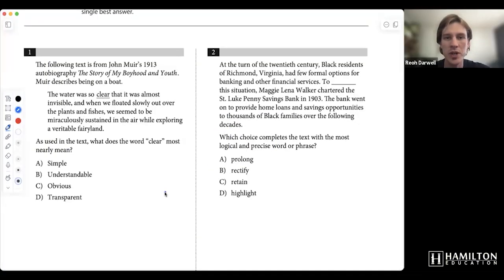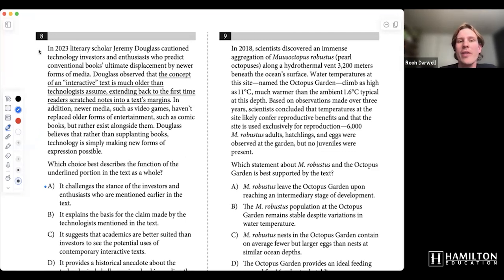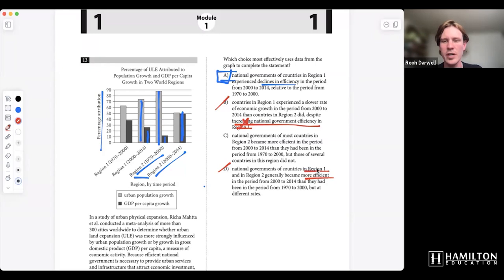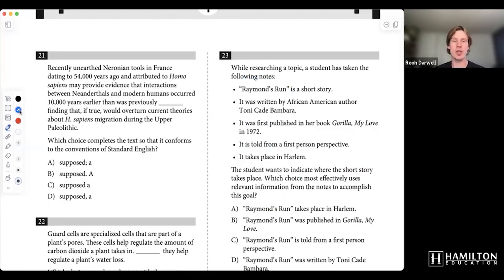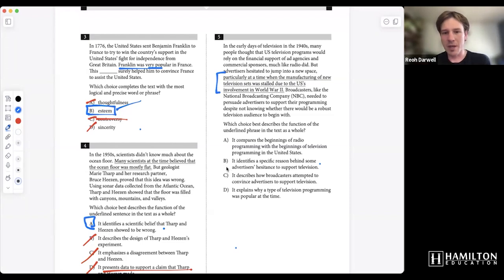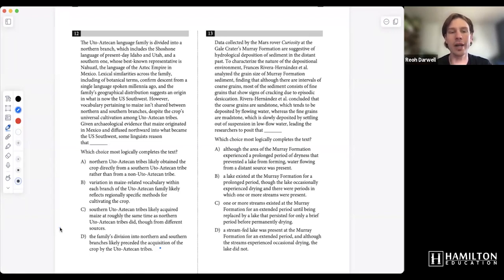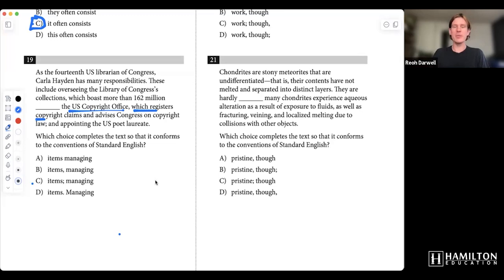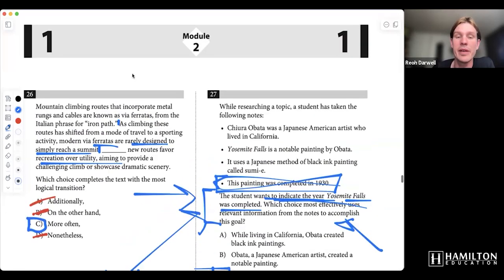SAT 397 - Reading & Writing Modules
Stat - 0:00
Module 1 - 00:00:07
Module 1 Question #1 - 00:00:59
Module 1 Question #2 - 00:02:39
Module 1 Question #3 - 00:04:16
Module 1 Question #4 - 00:07:54
Module 1 Question #5 - 00:12:53
Module 1 Question #6 - 00:14:19
Module 1 Question #7 - 00:15:17
Module 1 Question #8 - 00:17:47
Module 1 Question #9 - 00:19:48
Module 1 Question #10 - 00:21:52
Module 1 Question #11 - 00:25:06
Module 1 Question #12 - 00:28:11
Module 1 Question #13 - 00:30:39
Module 1 Question #14  - 00:36:39
Module 1 Question #15 - 00:41:11
Module 1 Question #16 - 00:44:06
Module 1 Question #17 - 00:44:52
Module 1 Question #18 - 00:46:13
Module 1 Question #19 - 00:48:52
Module 1 Question #20 - 00:50:37
Module 1 Question #21 - 00:52:27
Module 1 Question #22 - 00:55:48
Module 1 Question #23 - 00:56:47
Module 1 Question #24 - 00:57:21
Module 1 Question #25 - 00:58:21
Module 1 Question #26 - 00:59:16
Module 1 Question #27 - 01:01:13
Module 2 - 01:03:15
Module 2 Question #1 - 01:03:19
Module 2 Question #2 - 01:04:48
Module 2 Question #3 - 01:05:50
Module 2 Question #4 - 01:07:21
Module 2 Question #5 - 01:08:39
Module 2 Question #6 - 01:10:36
Module 2 Question #7 - 01:12:27
Module 2 Question #8 - 01:15:49
Module 2 Question #9 - 01:17:07
Module 2 Question #10 - 01:19:44
Module 2 Question #11 - 01:21:07
Module 2 Question #12 - 01:25:55
Module 2 Question #13 - 01:30:12
Module 2 Question #14 - 01:35:09
Module 2 Question #15 - 01:39:14
Module 2 Question #16 - 01:40:14
Module 2 Question #17 - 01:41:20
Module 2 Question #18 - 01:42:44
Module 2 Question #19 - 01:43:59
Module 2 Question #20 - 01:46:48
Module 2 Question #21 - 01:48:32
Module 2 Question #22 - 01:51:18
Module 2 Question #23 - 01:54:00
Module 2 Question #24 - 01:55:54
Module 2 Question #25 - 01:57:04
Module 2 Question #26 - 01:59:01
Module 2 Question #27 - 02:00:36